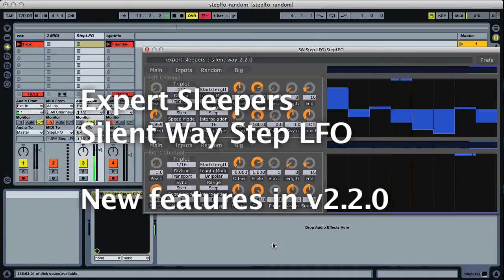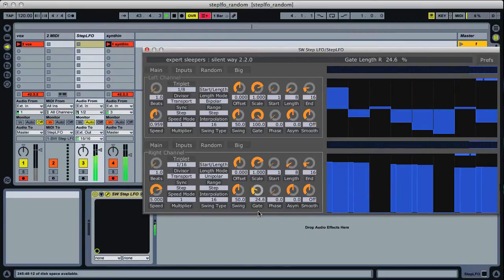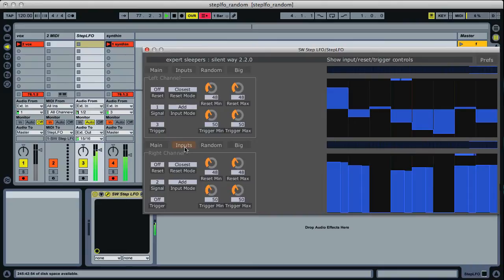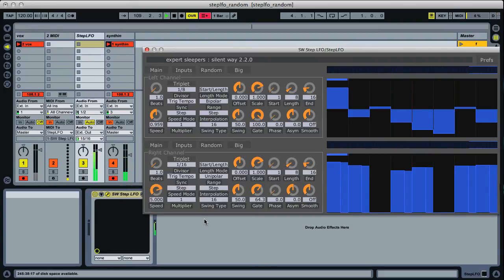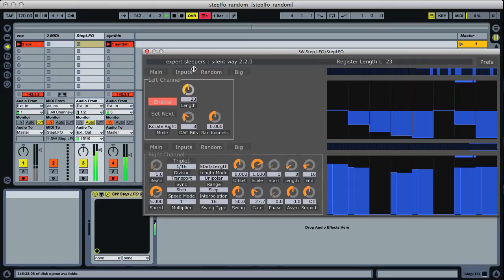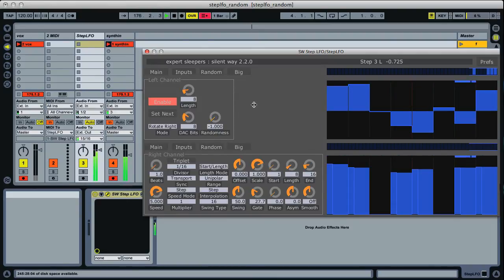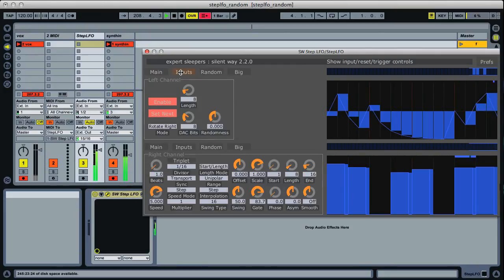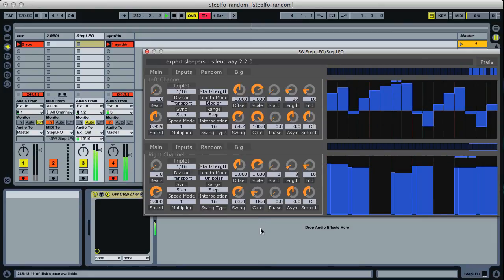Silent Way Step LFO new features in v2.2.0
A demo of some of the new features added to Silent Way Step LFO in v2.2.0:
- gate length
- inputs for reset and trigger
- rotating shift register random generator